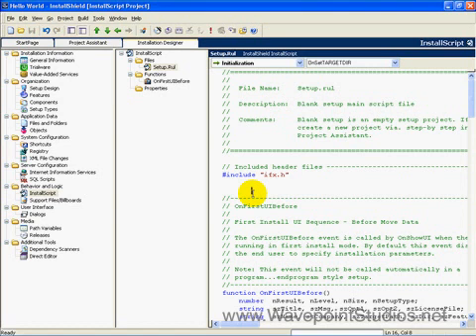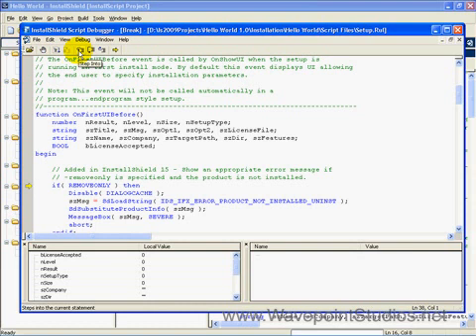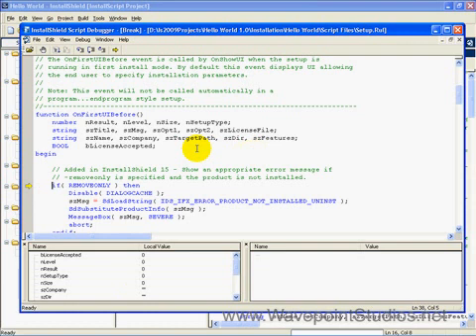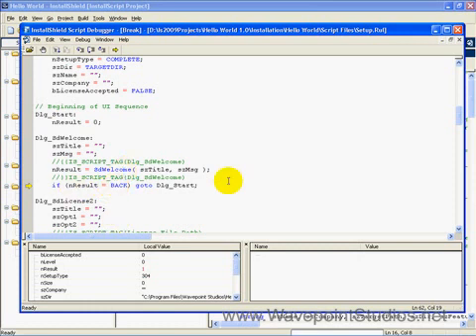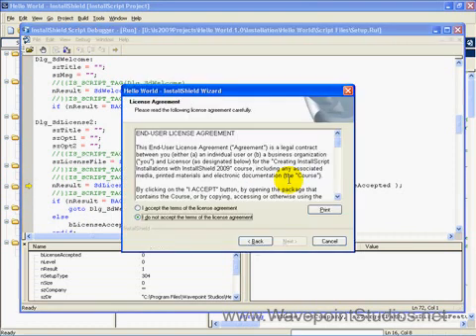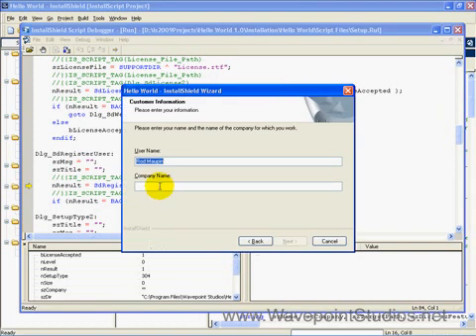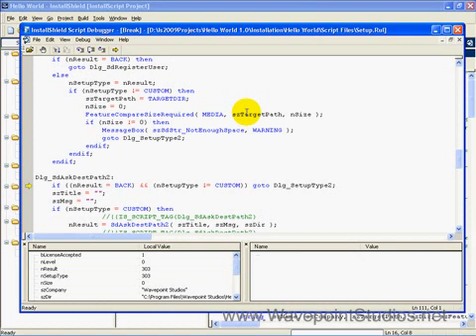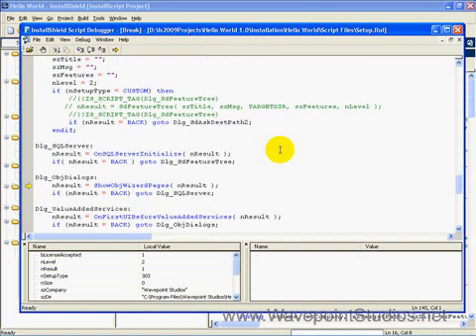InstallScript - Using the InstallShield Script Debugger Part 1 - InstallShield 2009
Using the InstallShield Script Debugger, Part 1.